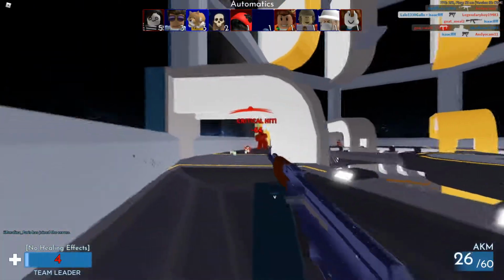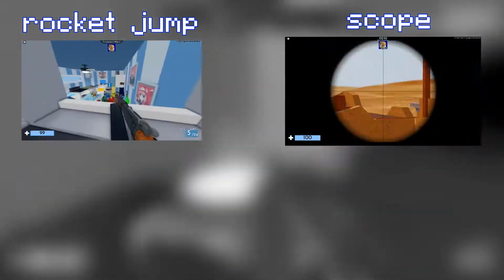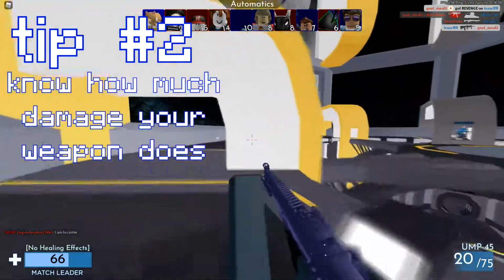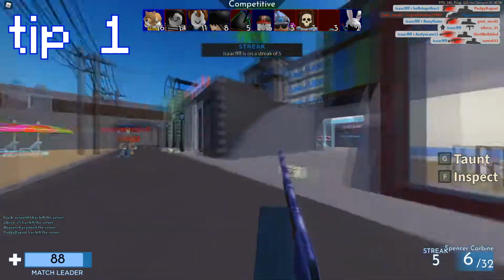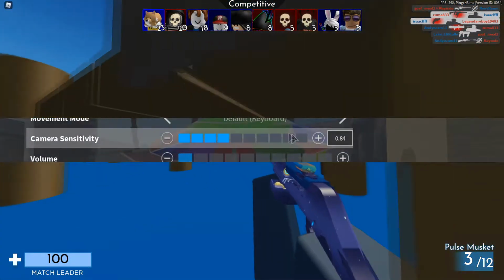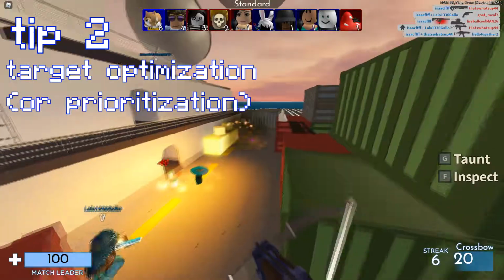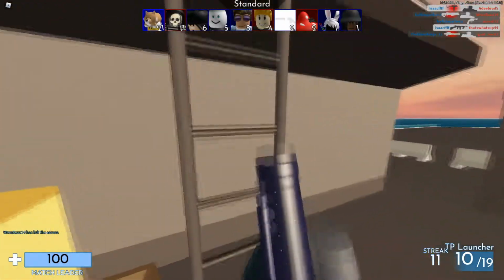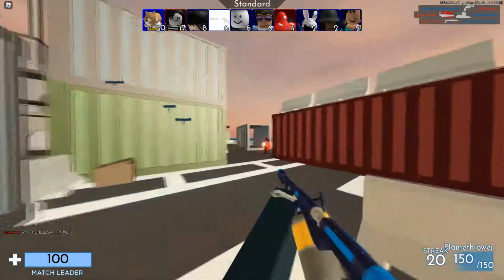ARSENAL: FOR DUMMIES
in this video i show you many tips and tricks to help you improve at roblox arsenal

disc: isaacffff#9394

Hmm I am typing this description in hopes that this gets my video recommended by YouTube. What if I throw in random keywords in here? Arsenal, debeers, isaacfff. I hope this works. Hmmm what else can i put here to help? idk